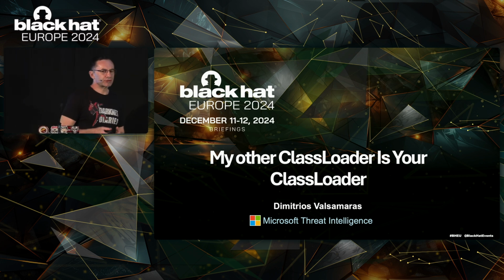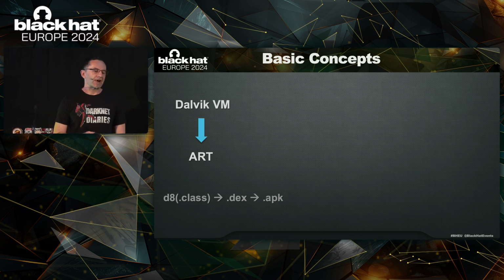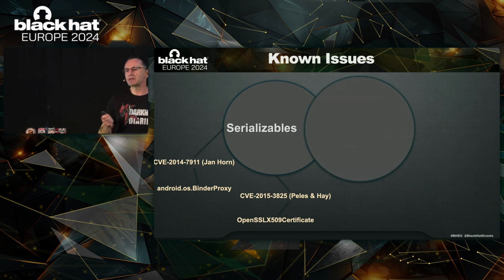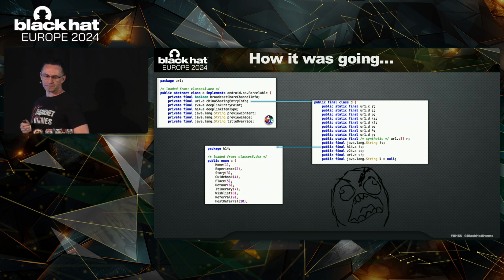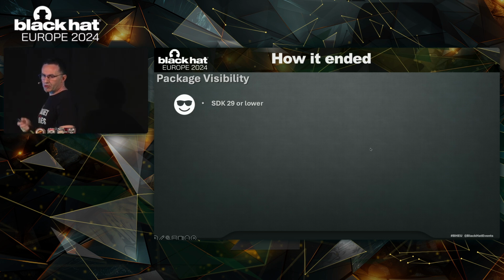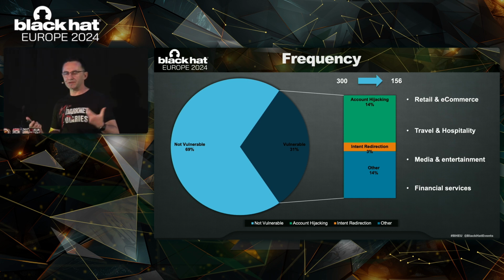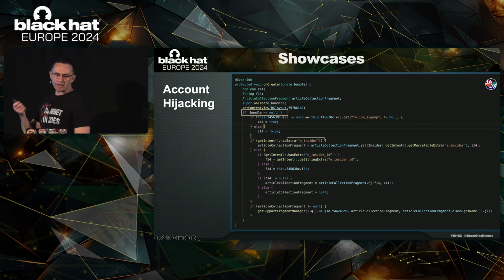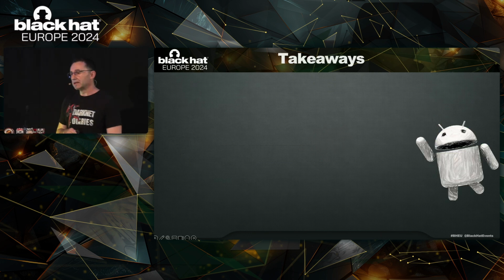My other ClassLoader is your ClassLoader: Creating evil twin instances of a class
The class loader is a fundamental component of the Java Virtual Machine, responsible for dynamically loading classes into an application's memory during runtime. The functionality of class loaders is outlined by the abstract ClassLoader class, with the PathClassLoader and DexClassLoader being some common implementations in the Android OS.

In the context of data transfer and object management, dynamic class loading becomes particularly relevant when dealing with Serializable and Parcelable objects, as the ClassLoader implementation plays a crucial role in reconstructing them. However, while the Android security model enforces isolation among running processes, nothing prevents an application from creating and maliciously using objects of another app. In fact, the practice of storing application resources and their code in world-readable directories, eases this process, since it allows any app to "borrow" the context of another and create class loader instances that can be used to construct Java objects with potentially unsafe content.

Android developers often overlook this contingency, placing undue trust to Java objects received from untrusted sources. In a typical scenario, an application handles such objects, without proper caution regarding their encapsulated data. Depending on the use of this data, such an oversight can lead to unpredicted behavior and under some circumstances, it can have serious security implications.

In this study, we demonstrate techniques and explore how third-party applications, without requiring any permission, can leverage the outlined behavior to craft and dispatch parcelable Java objects with malicious content, to other applications. We further illustrate, using practical examples, the severe security implications that this may have, underscoring the necessity for more vigilant and comprehensive security practices in Android application development.

By:
Dimitrios Valsamaras  |  Senior Security Researcher, Microsoft